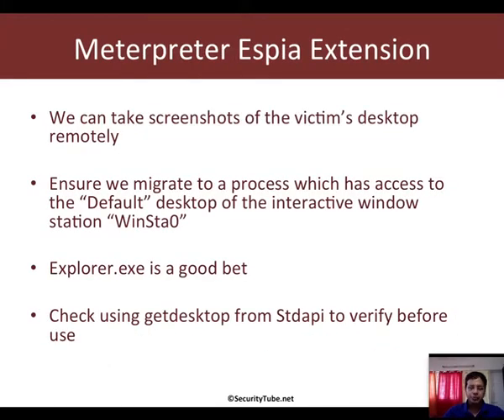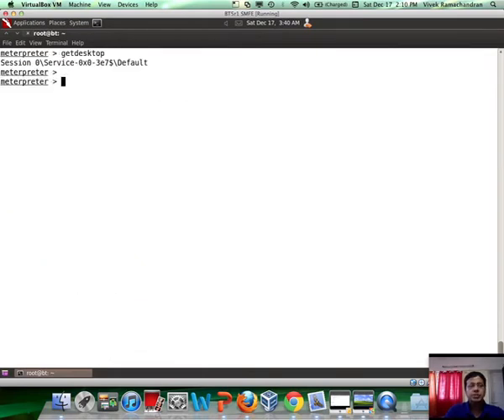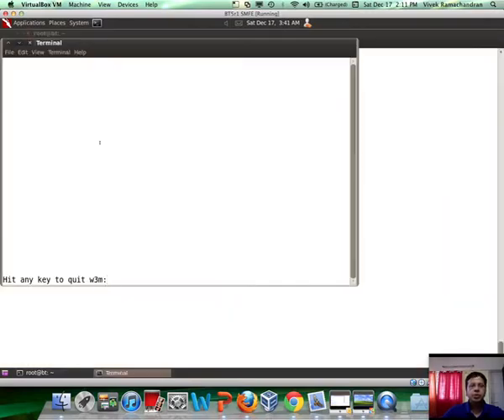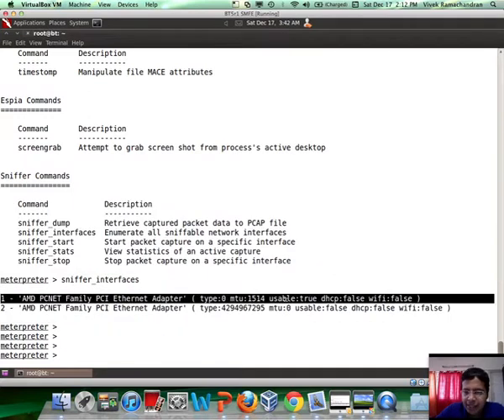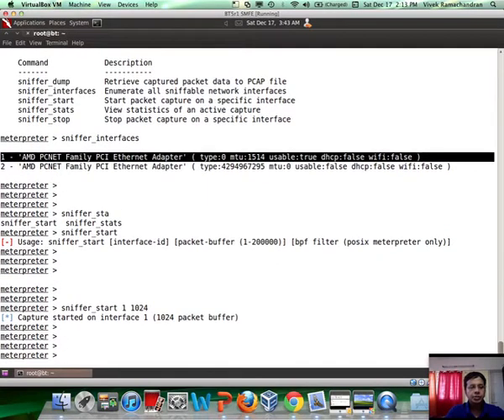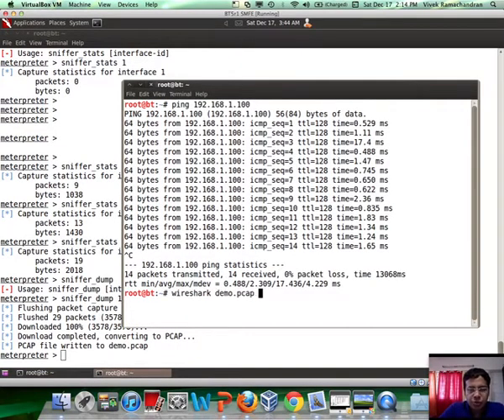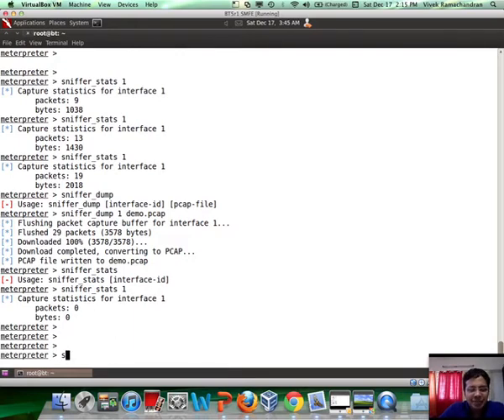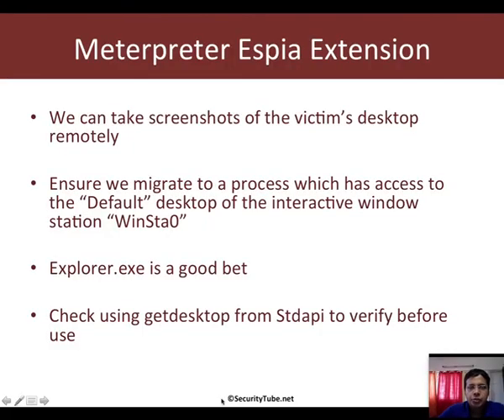SecurityTube Metasploit Framework Expert Part 10